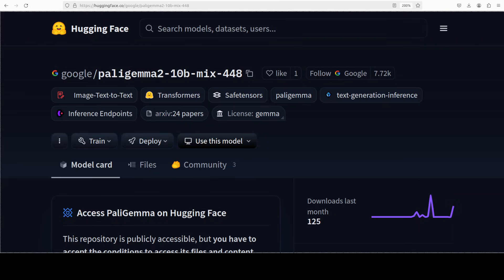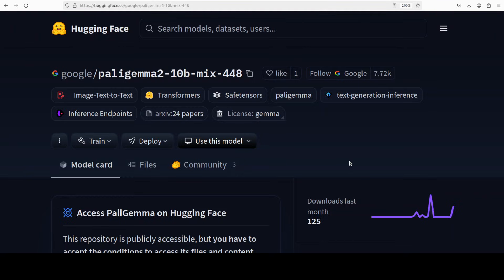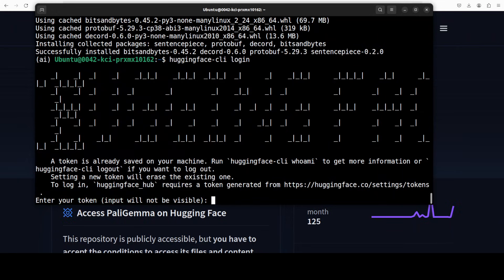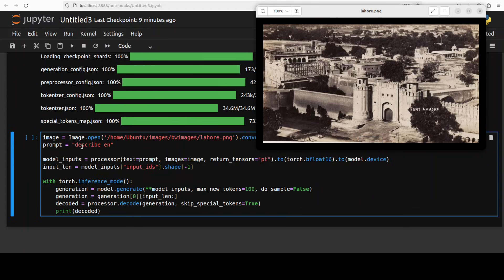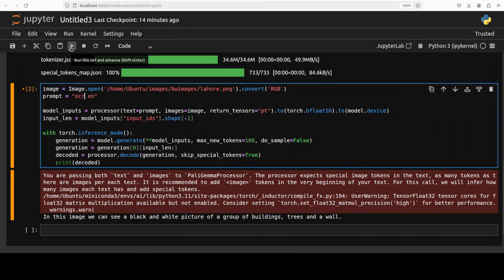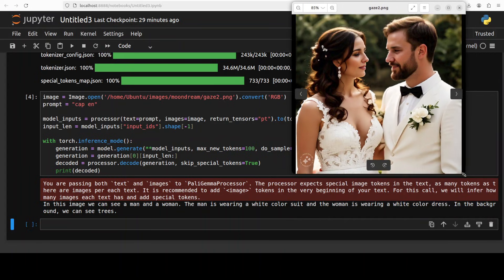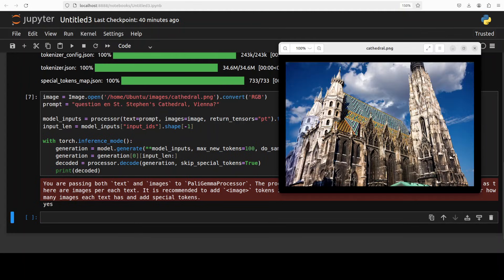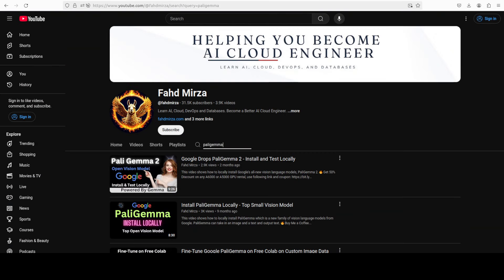Google Released New PaliGemma-2 10B Mix: Install Locally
This video locally installs PaliGemma 2 10B Mix which is an update of the PaliGemma vision-language model (VLM) which incorporates the capabilities of the Gemma 2 models.